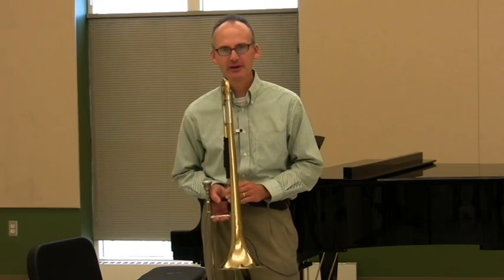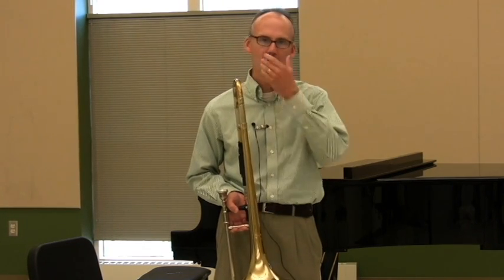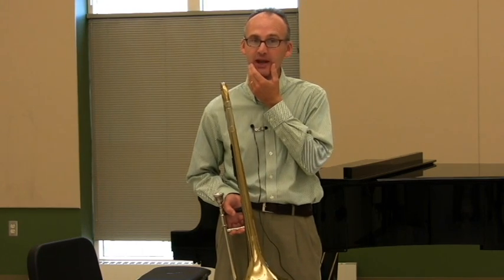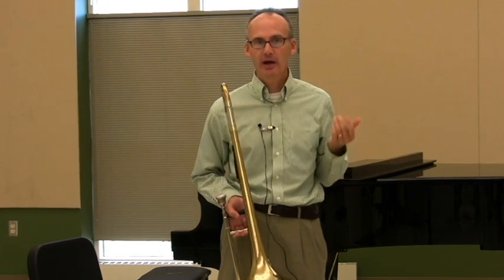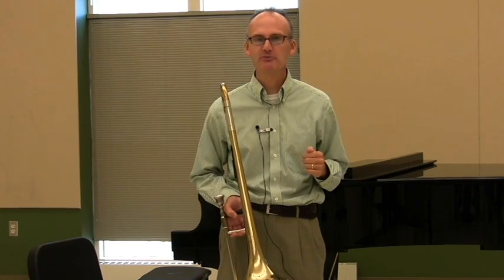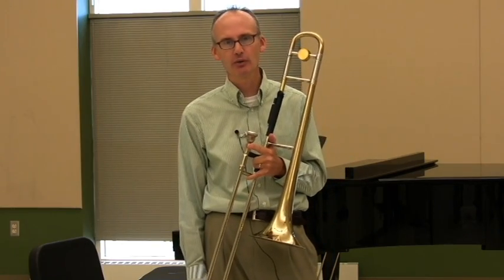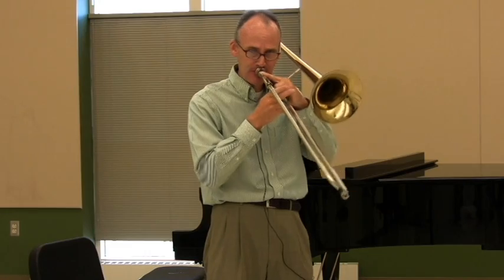Slurring Between Partials